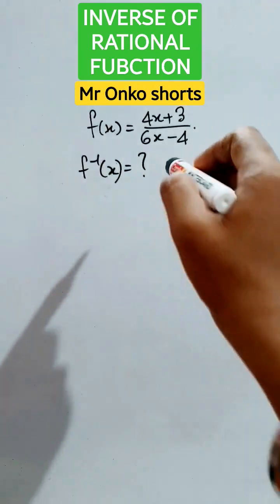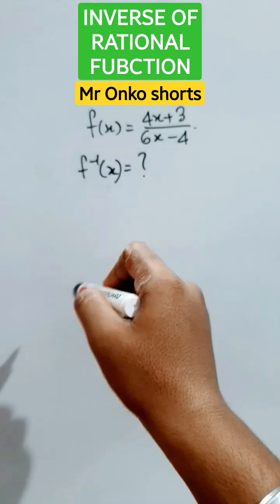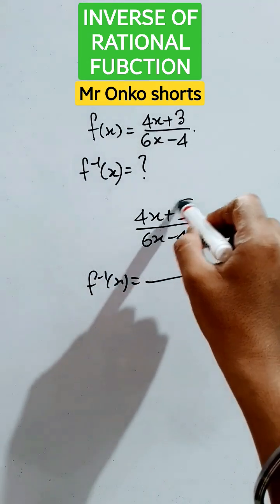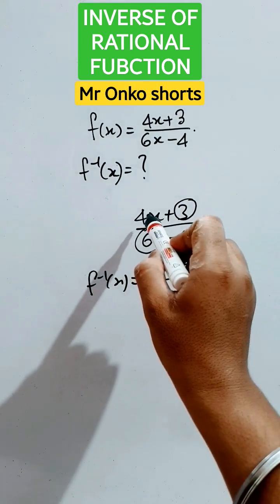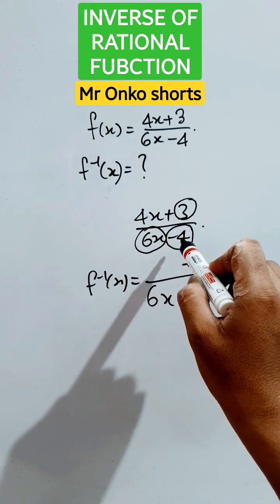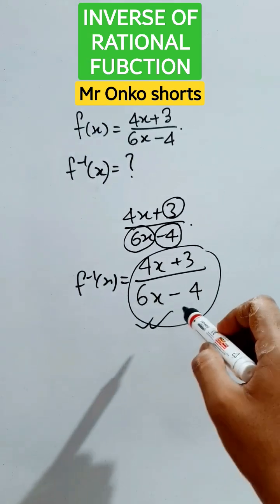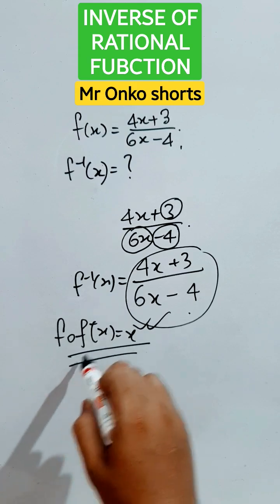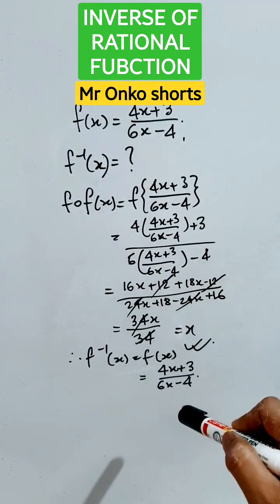🔥🔥Trending topic Inverse of function class 11🎯😍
Here I have explained an amazing shortcut of Inverse of a function 🔥 🎯  ...starting explains shortcut and later at the end I have shown the Total explained process ...Let's learn it properly

Class 12
Class 11
class 10
class 9
Class 8
Class 7
Class 6
Class 5
Class 4
Class 3
important math's information
easy tricks
learning mathematics
times table trick
Addition tricks
multiplication tricks
Subtraction tricks
division tricks
fraction tricks
algebra tricks
math magic